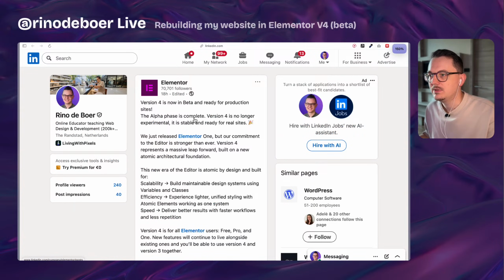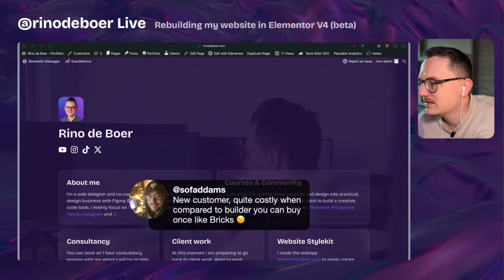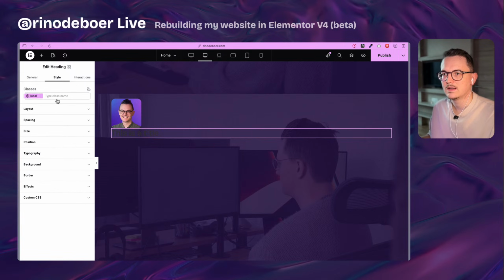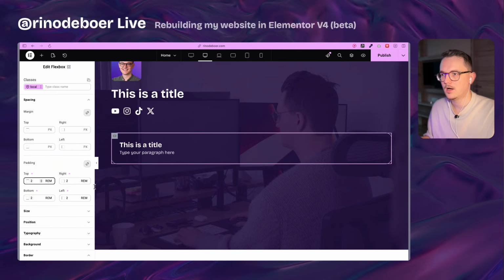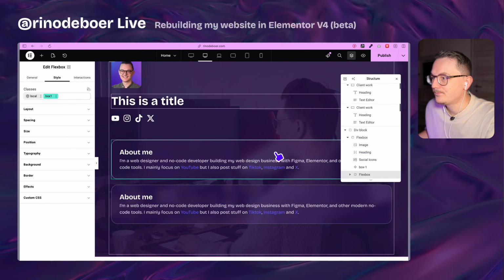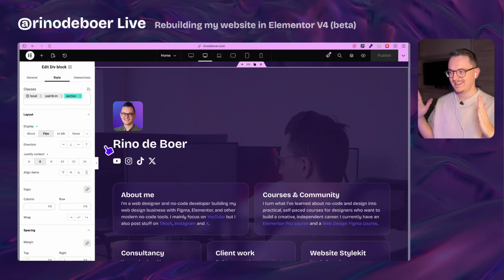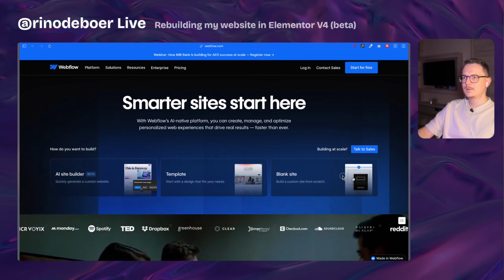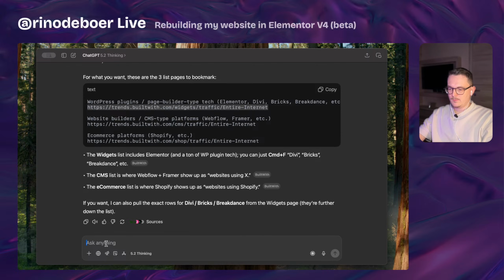Elementor V4 is production-ready… so I’m rebuilding my site LIVE (will it break?)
Elementor says V4 (3.35) beta is now “ready for production sites” so I’m putting that claim to the test by rebuilding my website live.

It also looks like they have the Components feature now, which is perfect because my website is basically a bunch of repeating blocks. So I also going to try that.

Join live if you can and let's hang out together online.

As always my livestreams are not structured tutorials. I'm literally testing the new software as we go and things can go wrong live. So do not expect a step-by-step tutorial.

Note: V4 is still in beta, so I won’t recommend this on a live client site yet without proper backups and staging. But for this one page website I can take a little risk.